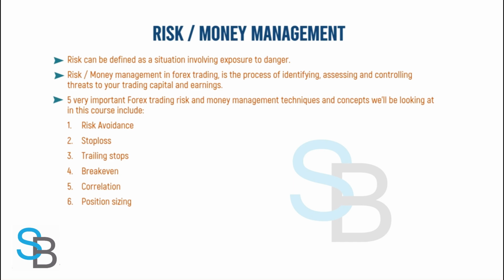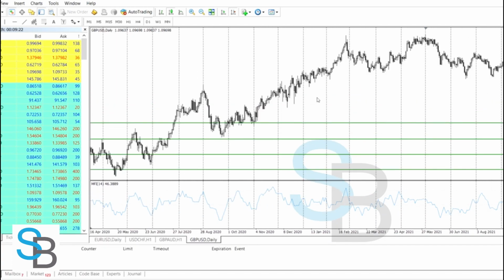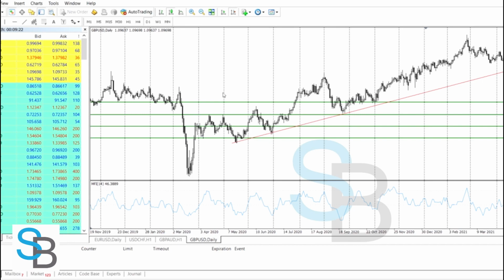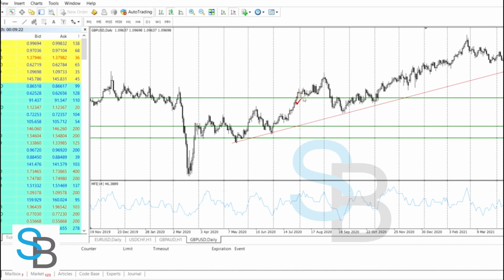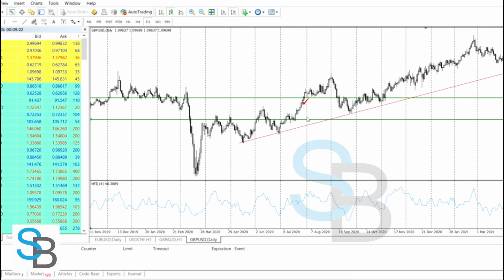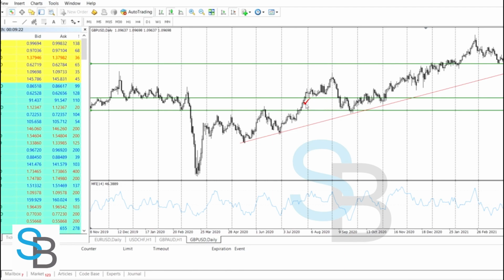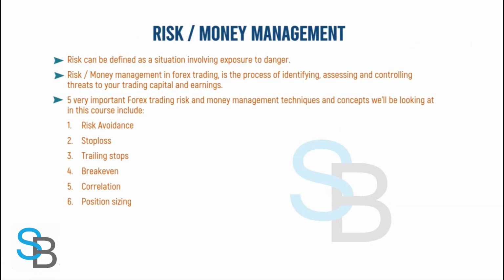Risk Management & Money Management in chapter#47